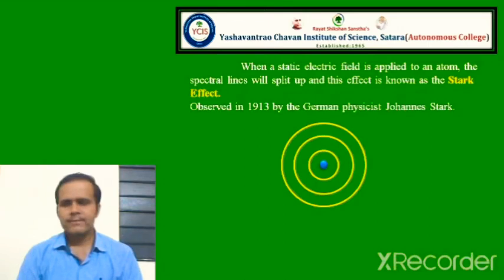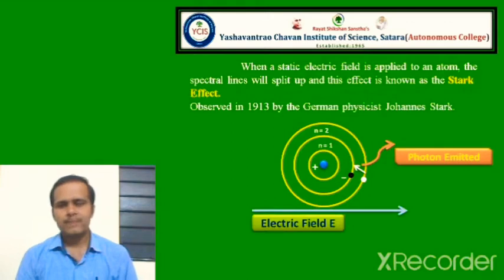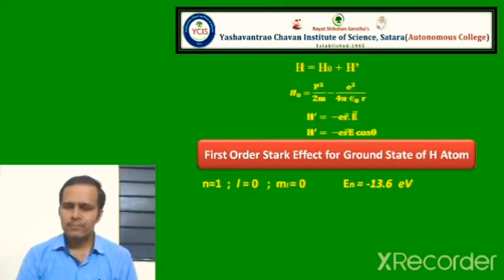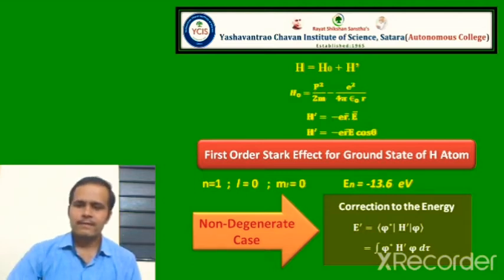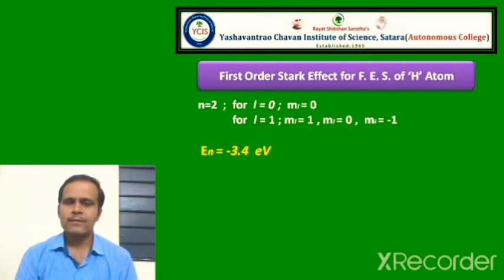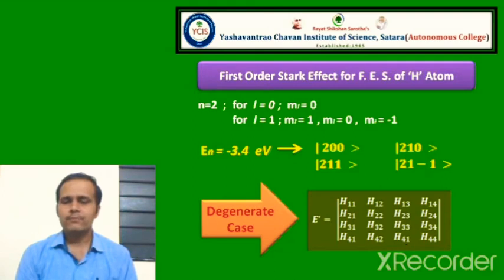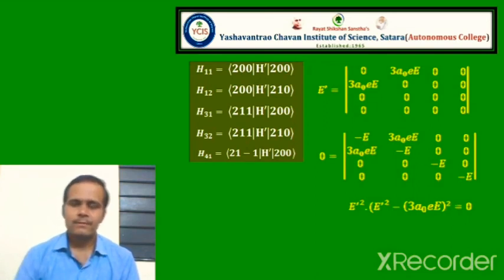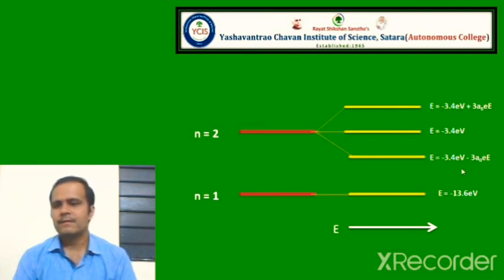Stark Effect by Perturbation theory of Quantum Mechanics